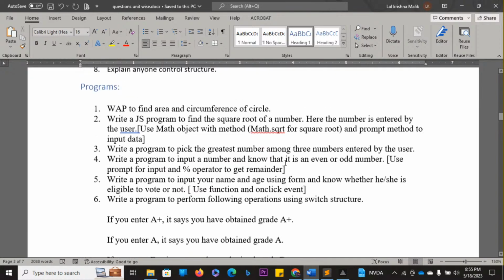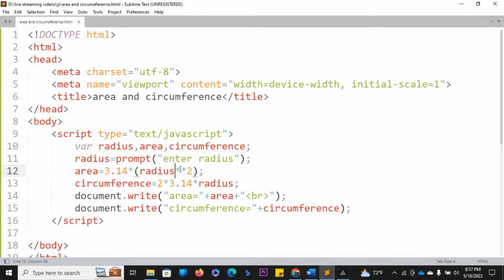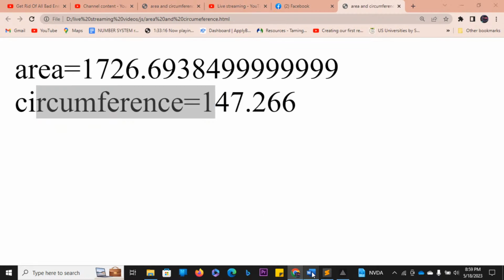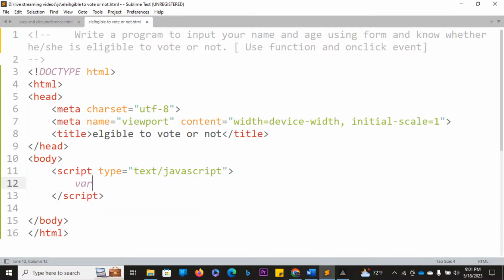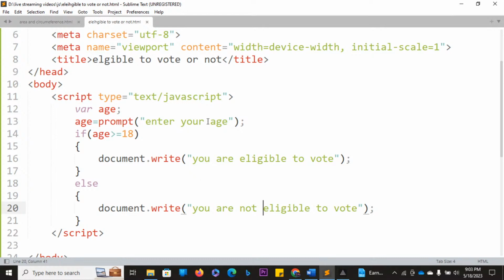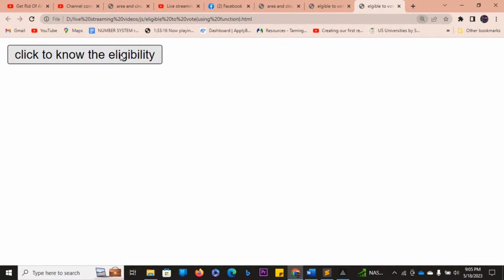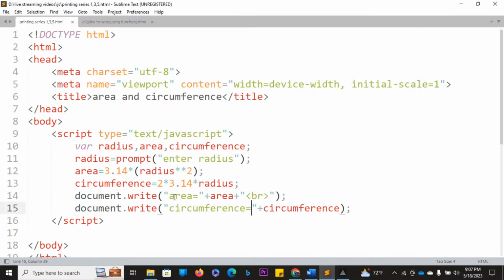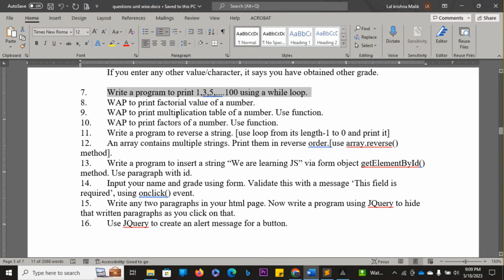NEB grade 12 computer science revision with important questions( JS (JavaScript ;session 1)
Computer Science exams conducted by the National Examinations Board (NEB)? Look no further! This YouTube video is your comprehensive guide to revising and acing the NEB Grade 12 Computer Science exam. In this video, we provide a focused revision session tailored specifically to the NEB syllabus. We cover all the essential topics and concepts that you need to master, ensuring you have a solid foundation in computer science principles. But that's not all! We understand that practicing with important questions is key to building confidence and improving exam performance. That's why we have carefully curated a collection of the most crucial and frequently asked questions from previous NEB exams. By going through these questions, you'll gain valuable insights into the exam pattern, understand the level of difficulty, and familiarize yourself with the types of questions that are likely to appear. Our experienced instructor will guide you through each question, explaining the solutions and providing useful tips and strategies along the way. You'll also learn time-saving techniques for effectively managing your exam time and maximizing your score. Whether you're struggling with specific topics or seeking an overall revision, this video is your go-to resource. Join us for this NEB Grade 12 Computer Science revision session and boost your confidence to excel in your exams. Don't miss out on this invaluable resource for your NEB Grade 12 Computer Science exam preparation! Remember, success is just a click away. Watch the video now and embark on your journey towards exam excellence! Be with me and subscribe on: tiktok facebook instagram youtube youtube instagram For outro video, Thanks to: Pixabay License Free to use under the Pixabay license No attribution required For background music: Thanks